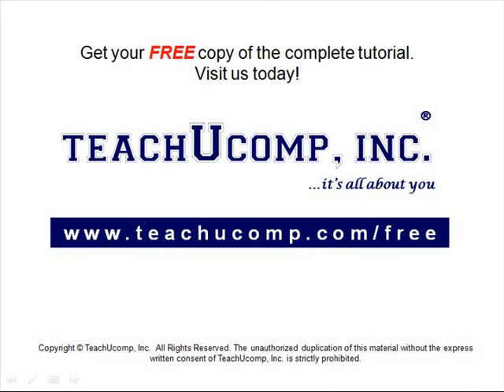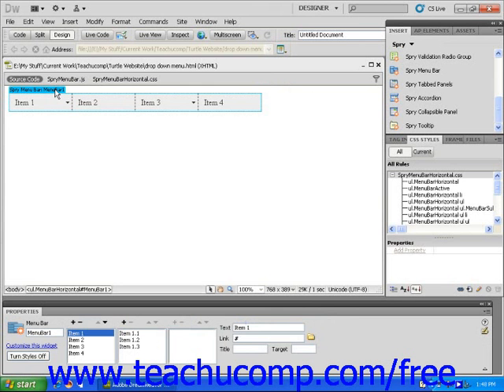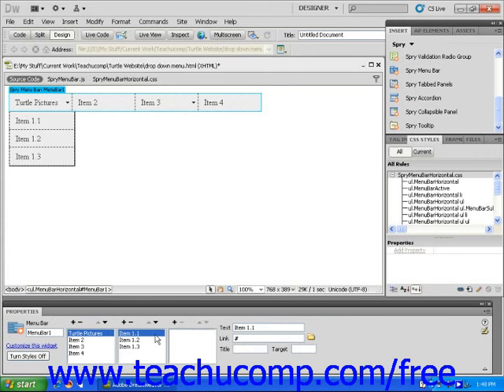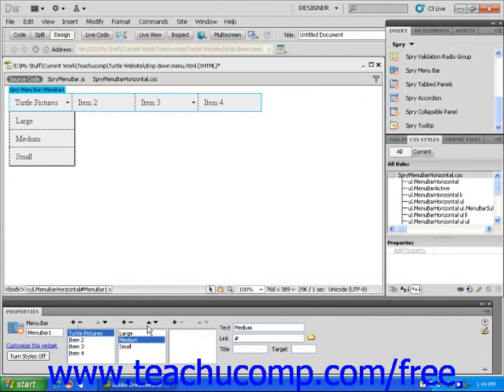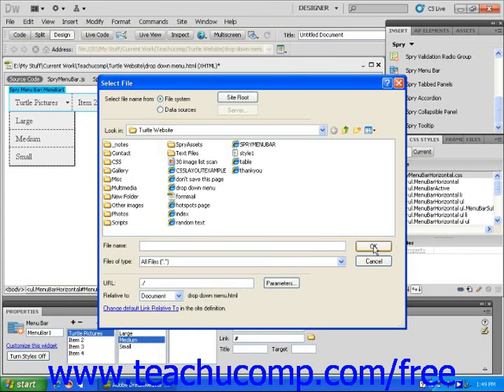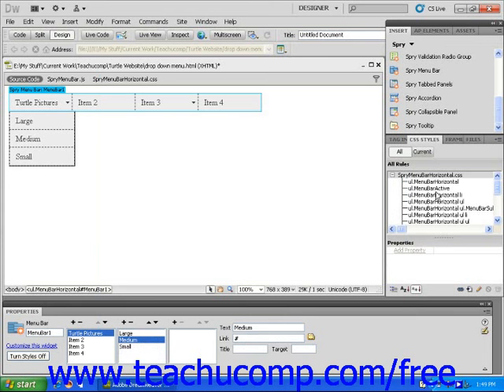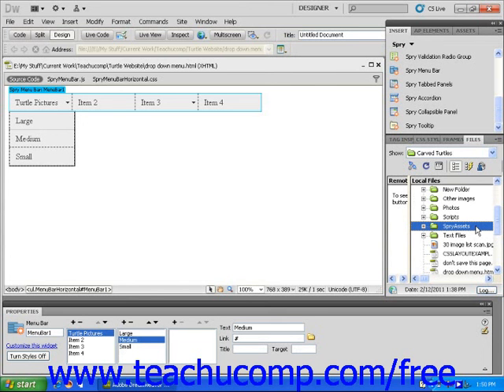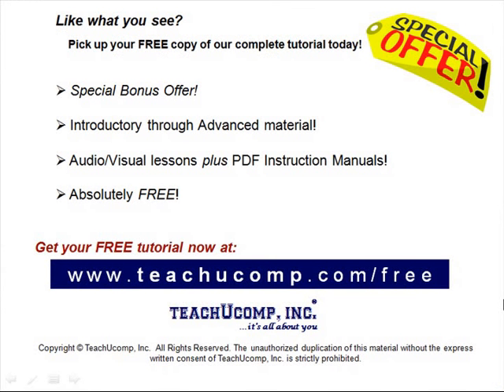Dreamweaver CS5 Tutorial Editing a Drop Down Menu Adobe Training Lesson 10.3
Learn how to edit a drop-down menu in Adobe Dreamweaver A clip from Mastering Dreamweaver Made Easy v. CS5. - the most comprehensive Dreamweaver tutorial available. Visit us today!